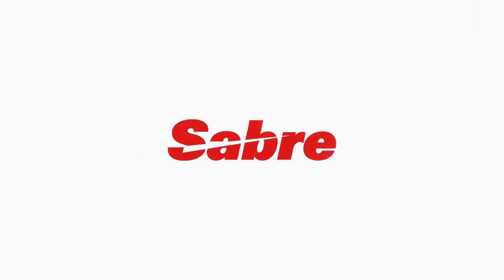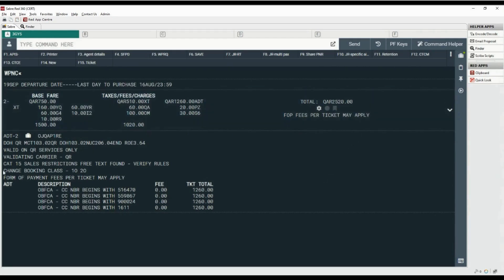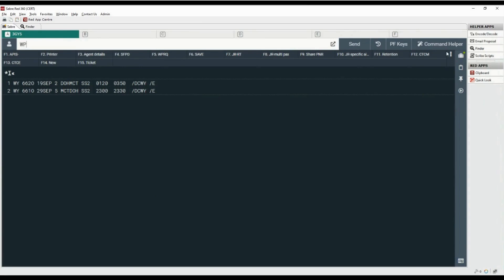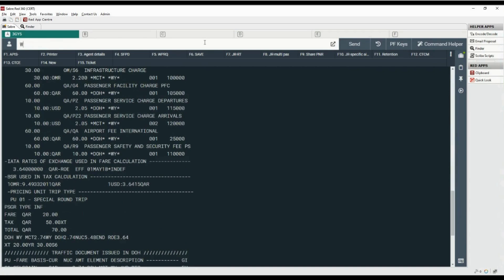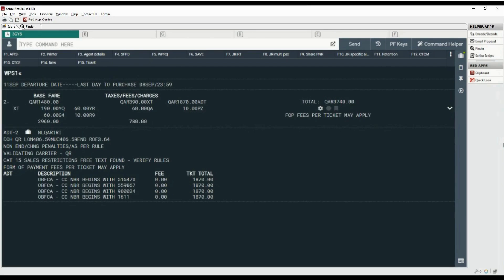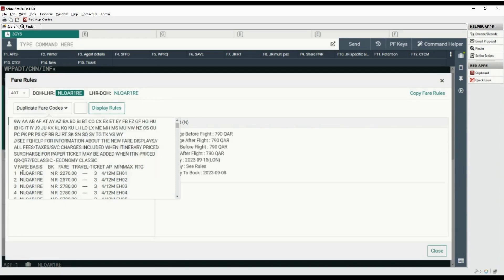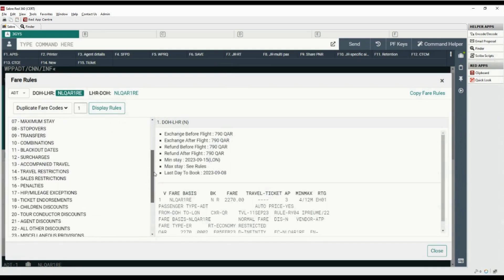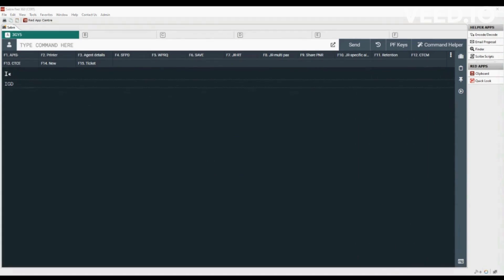Sabre itinerary pricing and fare rules training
In this video you will learn how to price itinerary and check fare rules using cryptic/manual commands and graphical user interface.